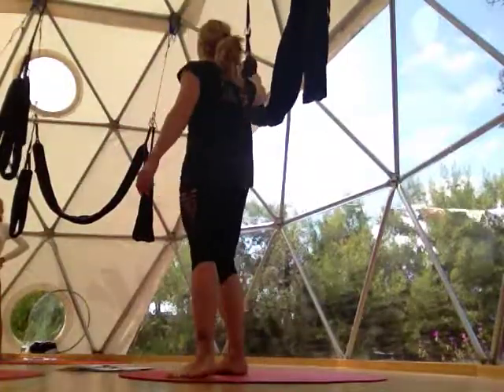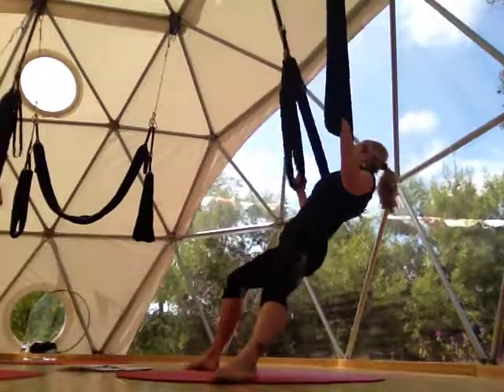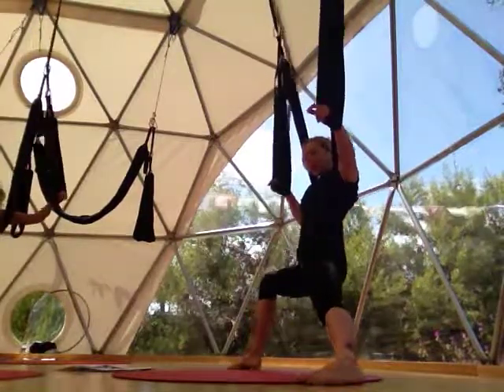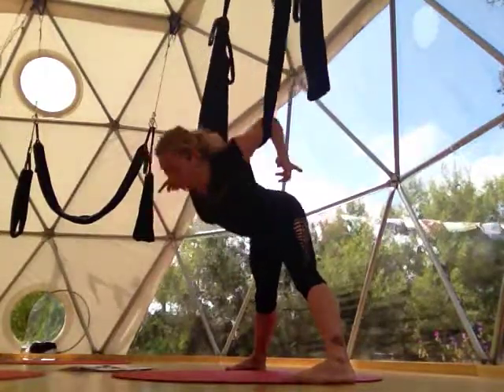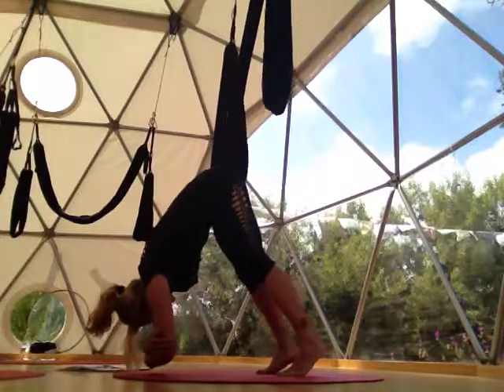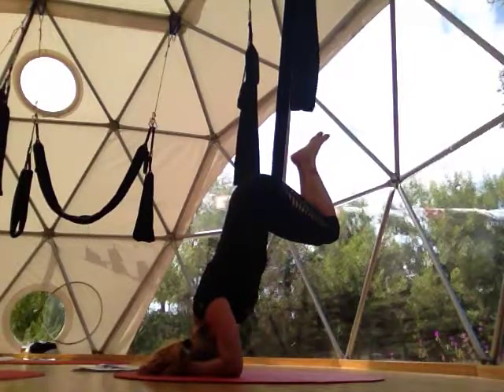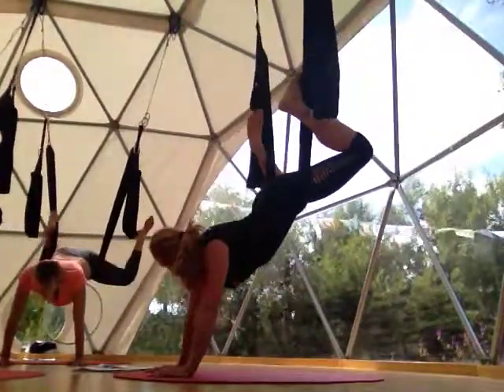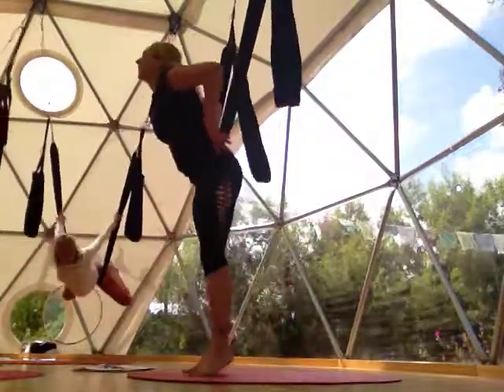(18) AERIAL YOGA PLAY TRAINING W/ JEN HEALY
We appreciate your donations . AERIAL YOGA PLAY TRAINING W/ JEN HEALY
ENCINITAS, CA APRIL 2014
SATURDAY AFTERNOON WORKSHOP (1)

1-4 YOGA TRANSLATIONS

1) Squats/Lounges/Back Bend
 circles
 side to side
 twists

2a) Forward Folds (swing at elbows)
 wide straddle
 elbow locks
 arms over head

2b) Front Folds—swing at hips (warm up)
 folded leaf
 down dog
 push ups

3) Leg Stretches—Floating Buddha
both legs— (arches or ankles)
 windshield wipers
 floating pigeon
 side tree
 starfish
 namaste
 quad stretch
 suptavirasana
 standing splits
 Flying monkey
one leg—
 side lounge
 core strength
 twists
 hook
BONUS:  --hammock

4a) Chillaxin'— Chill Vinyaysa
 swagger (side body stretch)
 floating pigoen
 childs
 starfish
 namaste
 ladle
 back bends (bow—grab ankles)
 skydiver
 flying butterfly

4b) Dancing Shiva
 splits (straight arms)
 lunges
 lunge with bend knee, foot grab w/ elbow lock
 flying arrow
 hanuman

Let your yoga take flight and swing your way into feeling fit while having fun!
Aerial yoga combines all the benefits of  traditional yoga- flexibility, strength and balance -- with the unique conditioning of aerial dance and acrobatics for an exhilarating new way of approaching yoga.  Sculpt your body in the air, using our special yoga swings, as you tone muscles, find balance, and increase flexibility.

Come discover that Aerial Yoga Swings are one of the most effective tools you can useto suspend the body, open up the spine, and create more space in the neck and lower back which provides a unique advantage in rehabilitating these commonly strained areas.

Jen Healy| Founder & Visionary| Aerial Yoga Play